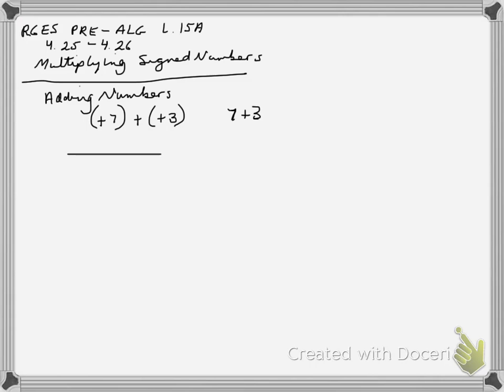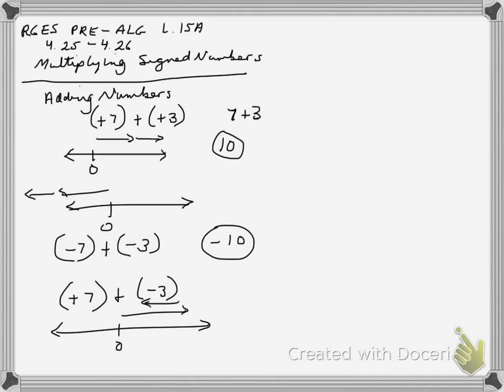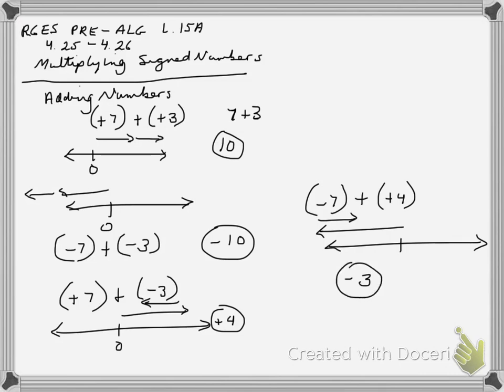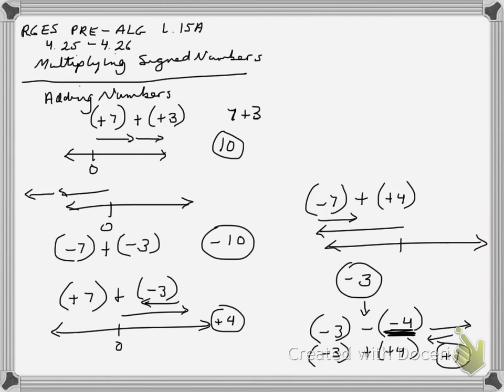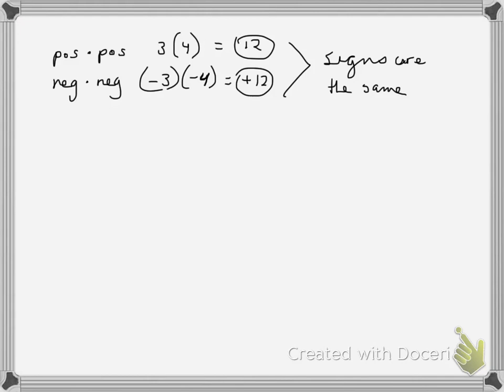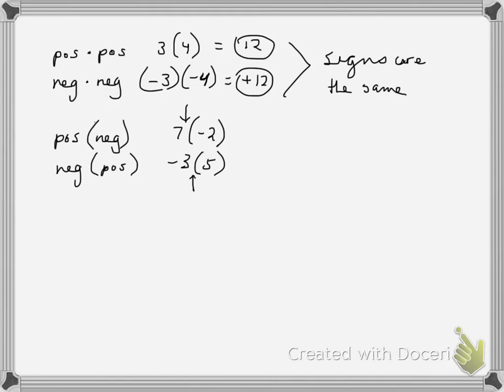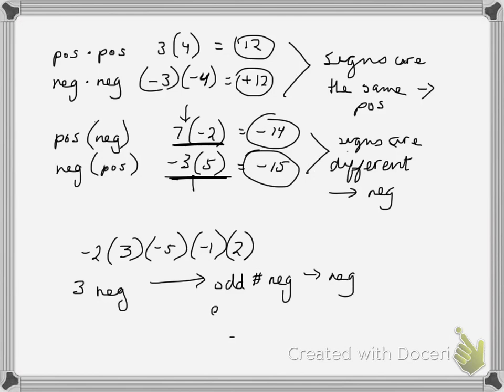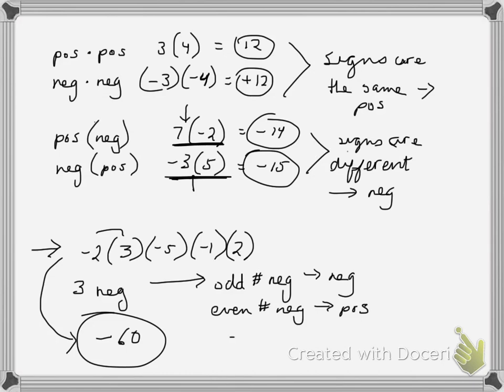RGES PRE-ALGEBRA L15A 4.25-4.26